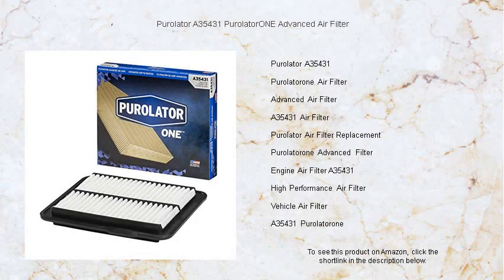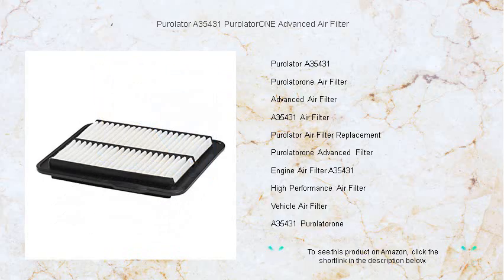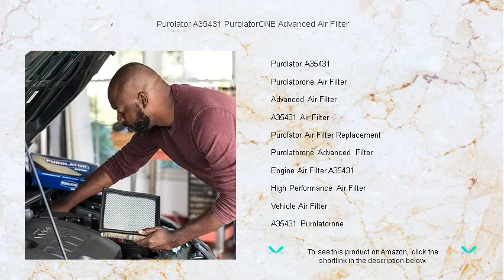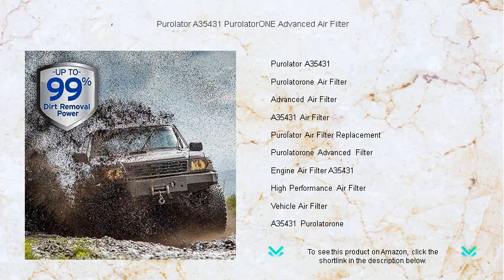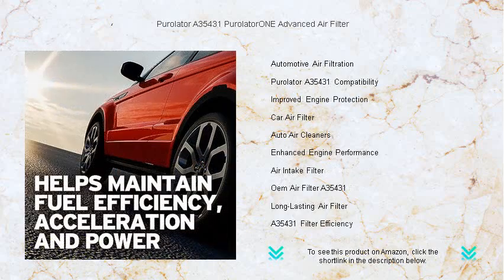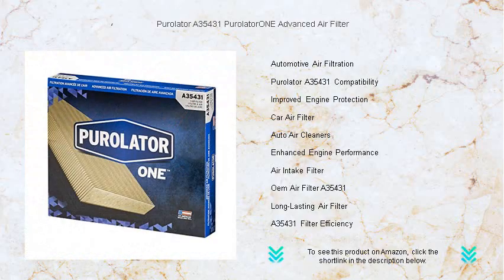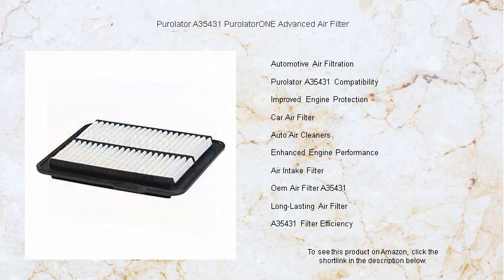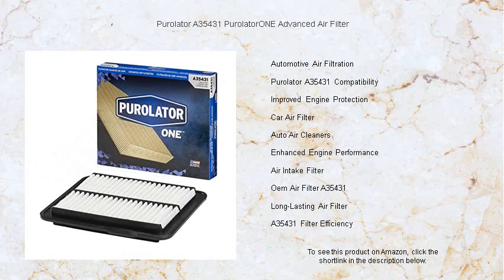Purolator A35431 PurolatorONE Advanced Air Filter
- to see this product on Amazon!

The Purolator A35431 efficiently traps dust and debris, ensuring optimal engine performance and extending the lifespan of your vehicle's engine components.

Designed for exceptional airflow, the Purolatorone Air Filter delivers enhanced filtration while maintaining efficient combustion and vehicle performance.

Choose the Advanced Air Filter for a premium filtration experience, effectively capturing contaminants and improving your vehicle's air intake system.

The A35431 Air Filter is engineered for durability and precision, providing reliable protection against harmful particles entering your engine.

Purolator Air Filter Replacement is essential for maintaining clean air flow to your engine and ensuring consistent vehicle performance.

The Purolatorone Advanced Filter offers superior air purification, helping to prevent premature wear and tear on vital engine components.

Engine Air Filter A35431 is engineered to offer protection from pollutants, maintaining engine efficiency with its advanced filter media.

For drivers seeking extra power, a High Performance Air Filter can boost horsepower by ensuring maximum airflow with minimal resistance.

Installing a Vehicle Air Filter regularly is crucial for maintaining optimal engine operation and prolonging the lifespan of essential mechanical parts.

Ron relies on the A35431 Purolatorone to provide efficient and consistent filtration, ensuring his vehicle's engine remains in top condition.

Effective Automotive Air Filtration is vital for preventing contaminants from entering the engine, reducing the risk of damage and maintaining efficiency.

Purolator A35431 Compatibility with a range of vehicle models ensures that everyone can enjoy improved engine performance and longer filter life.

Enhanced technology in Improved Engine Protection products shields your vehicle's engine by blocking dust and debris from entering crucial components.

Selecting the right Car Air Filter is key to maintaining clean air circulation in the engine, ensuring longevity and efficiency of the vehicle.

Opt for Auto Air Cleaners designed with advanced materials to enhance airflow and trap more particulates, keeping the engine running smoothly.

Enhanced Engine Performance can be achieved by choosing filters that optimize airflow and prevent contaminants from reaching sensitive engine parts.

Your Air Intake Filter plays a crucial role in ensuring that only clean air reaches the engine, promoting better fuel efficiency and power delivery.

The Oem Air Filter A35431 meets strict industry standards, making it an excellent choice for vehicle owners seeking reliability and performance.

Experience longer intervals between maintenance with a Long-Lasting Air Filter, designed to withstand demanding driving conditions without compromising efficacy.

Trust the A35431 Filter Efficiency to deliver exceptional filtration, enhancing vehicle performance and engine protection with advanced technology.